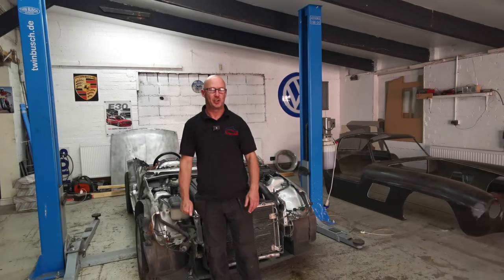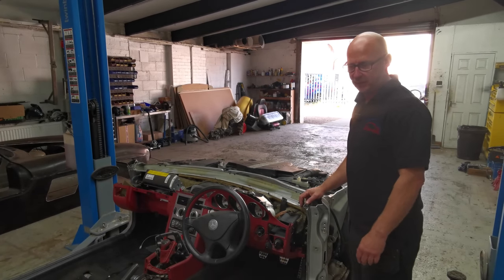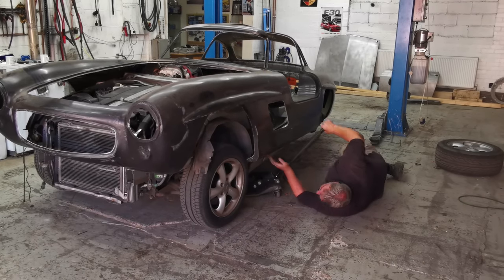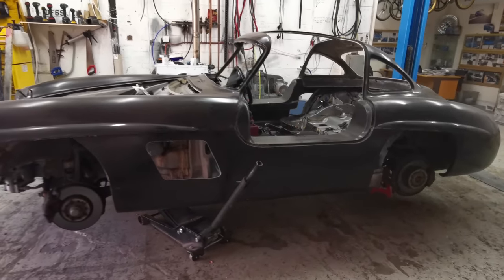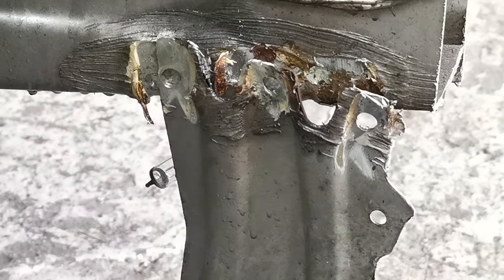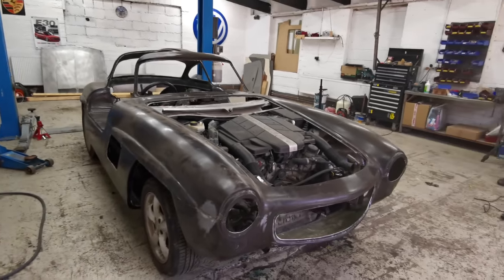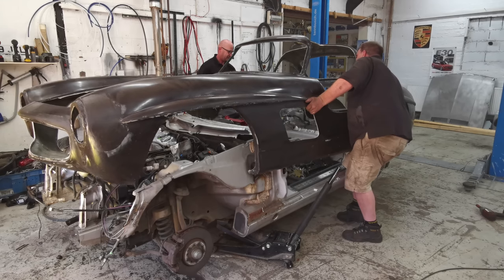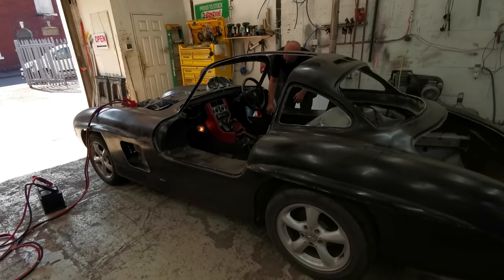the SLK has a different body pt4 of the gullwing project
test fitting the gullwing body. on, off, cut more, on off and repeat